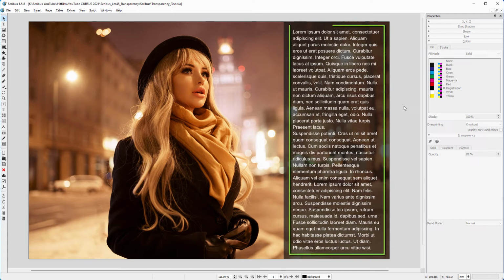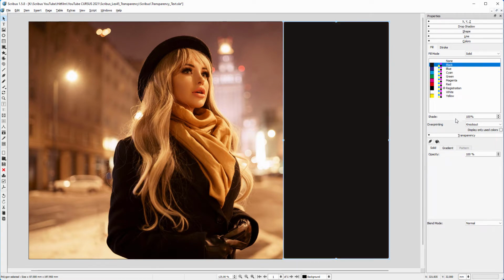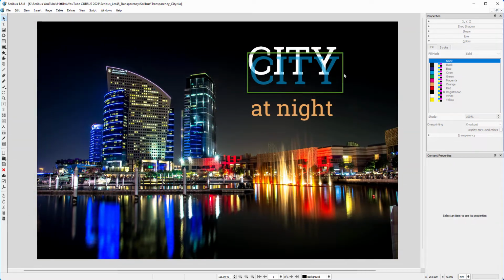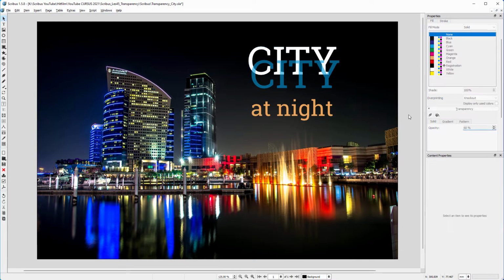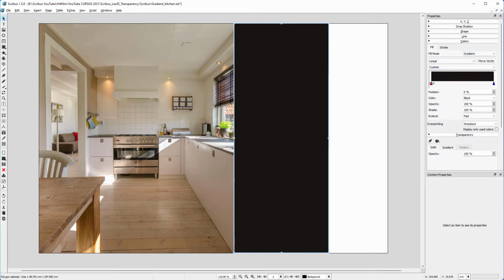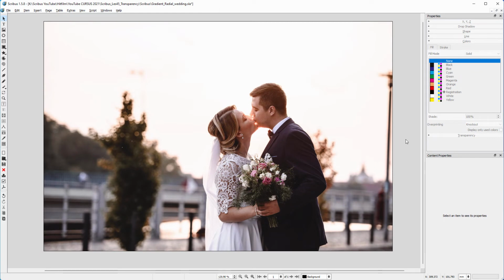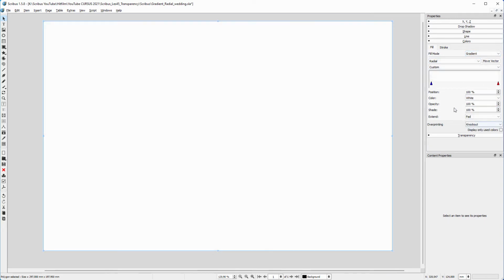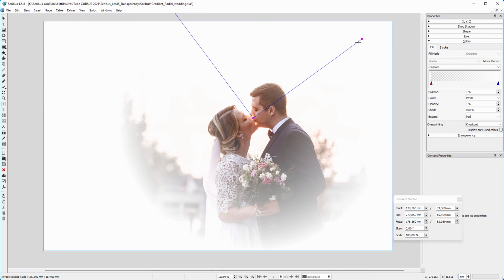45) Transparency in Scribus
In this next lecture we will look at transparency in Scribus. You can use a transparent rectangle to make text readable above an image. You can also make text transparent. And you can make gradients transparent. When used on a radial gradient, transparency can create a vignette.